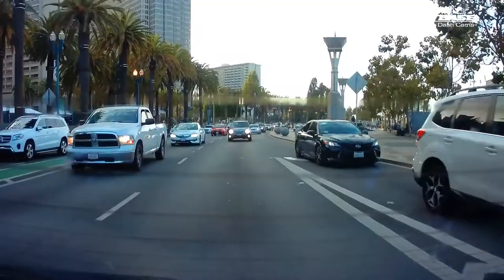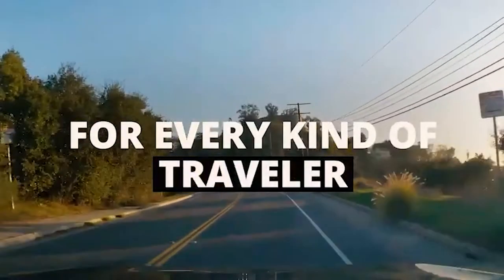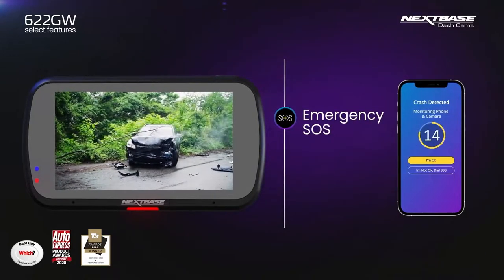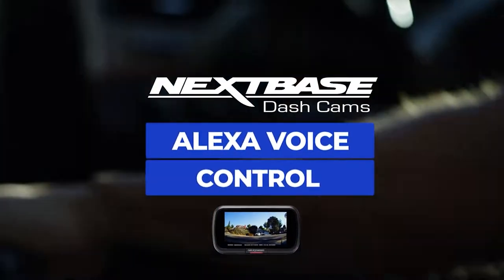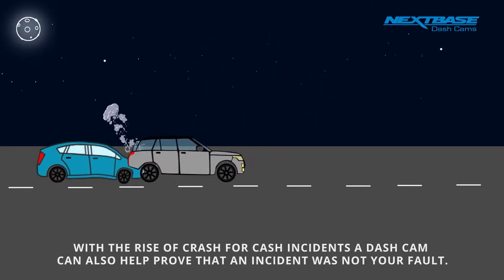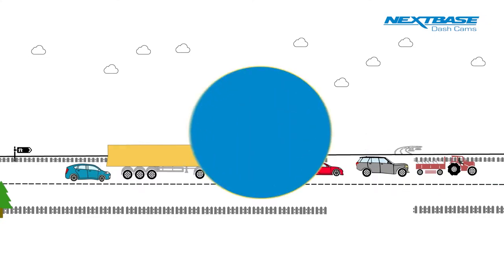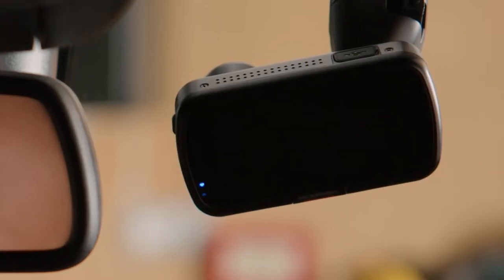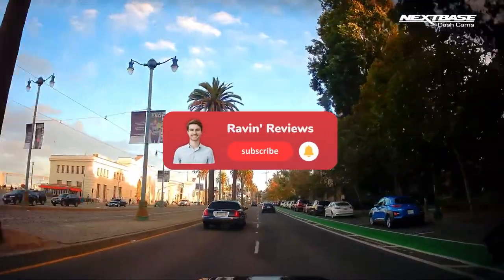Nextbase 622GW Dash Cam Review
Links to the Nextbase 622GW Dash Cam are listed below

What’s up guys, Ravin’ Reviews here back at you with another quality product review. Today we’re covering dash cams, an important investment in capturing footage and protecting you from other drivers. Our dash cam today is the Nextbase 622GW, an award winning dash cam with a lot of buzz surrounding it. As part of our review we’ll be breaking down all of the features it comes with, and giving you expert analysis on the many unique features that this dash cam has to offer.
The 622GW from Nextbase is a really unique product, and has innovated significantly within the dash cam market. First off, the camera on this is truly movie quality, boasting ultra high level 4K resolution. Since the cam also captures footage at 30 frames per second, you’ll be able to identify important information like license plates and other fine details with no hassle. This dash cam has a 3 inch HD IPS touch screen, and a viewing angle of 140 degrees, meaning you’re likely to catch anything and everything happening around you. This cam also has a lot of flexibility in where it can be placed in the car, with the ability to put it facing the road, the rear window, and literally anywhere a dash cam would be needed, When it comes to safety, the what3words feature has got you covered in a big way. This partnership allows Nextbase to triangulate your position down to a 3 meter sector, which it can use to help you contact authorities in the case of an emergency. This feature is the first of its kind, and is great because even when you don’t know where you are you can still get roadside assistance or be found by first responders. Best of all is that the 622GW comes with an emergency SOS feature if disaster strikes when you don’t have an online connection, meaning that a signal will still be sent out even if you are offline!  A big feature that sets the Nextbase 622GW apart from the competition is the addition of image stabilization technology.  Another nifty feature that comes with this Nextbase dash cam is being able to control it hands free. Nextbase has been working with Amazon to implement Alexa voice control technology into their dash cams, and it comes built in with the 622GW. You can now ask Alexa to change the music, place calls, pull up an audiobook for a road trip and more. You can even have your dash cam control your at-home Alexa smart devices with a simple voice command. The Alexa feature isn’t just convenient, but can also be helpful on the road too. By talking directly to the Alexa device, you can ask for directions, have it find parking for you, and more. This feature allows you to keep your hands on the road and mind focused on the trip while Alexa handles the busywork. In the event of a crash where the driver is unresponsive, the Emergency SOS feature can be the difference between life and death. The Emergency SOS feature will use your phone to go through an anti-false-positive master process if a collision is detected, and if the phone remains still or unanswered will send out a beacon to responders. This beacon will include important information like medical history, blood type, and even allergies to better help professionals arriving onto the scene. All you need to do to gain access to this valuable feature is to subscribe to Emergency SOS, which will be free for the first three months via the Nextbase Connect App.
Other great features that come standard with the Nextbase 622GW are things like Super Slow motion. This allows you to look back at footage in 1080p and 120fps at a very slow motion POV.
And that about wraps up our review of the Nextbase 622GW Dash Cam, a reliable option with a lot of features that are not yet available with any other product. If you’re looking for a cam that is both going to help you identify fault in an accident, as well as reach out to contact authorities if you are hurt, then there is no better option than this Nextbase product. We’ll leave links to buy this dashcam in the description below as well as any discounts being offered.

Hope you enjoyed my video 'Nextbase 622GW Dash Cam Review'